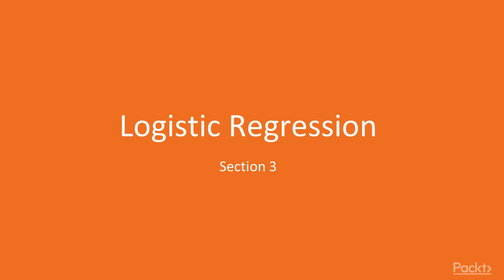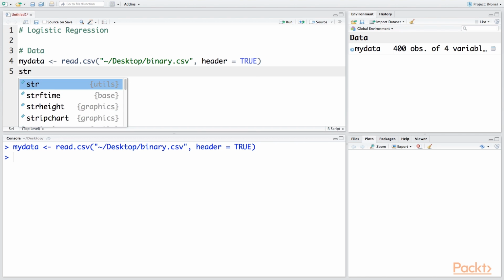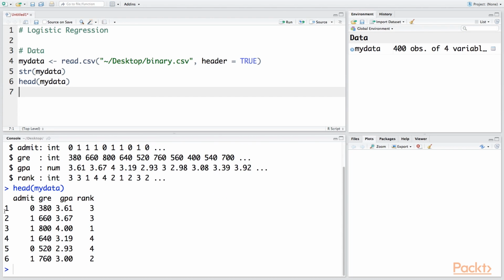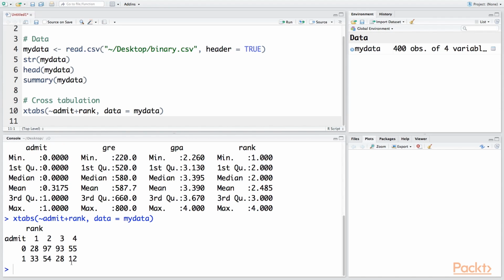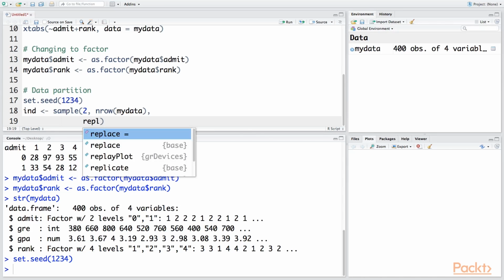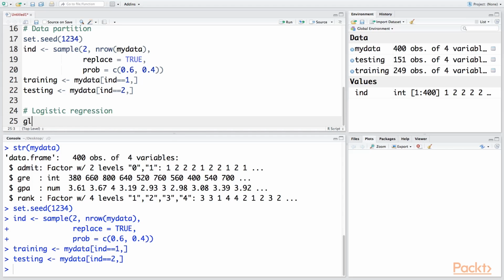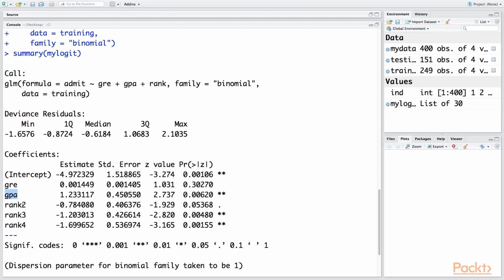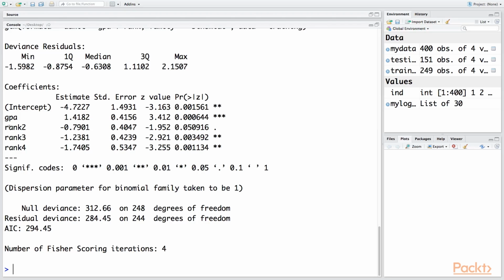MstrngDataAnlysisWithR-Asociat-PrepCurse:LogisticRgresionWithCatgoriclRsponVriblAt2Lvl |packtpub.com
The aim of this video is to introduce logistic regression using R.
• Describe data and prepare it for model building
• Shows steps for developing the model
• Show how to identify significant variables and make adjustments to the model